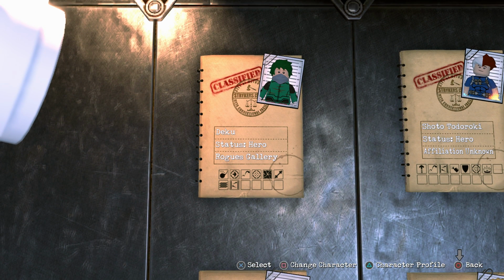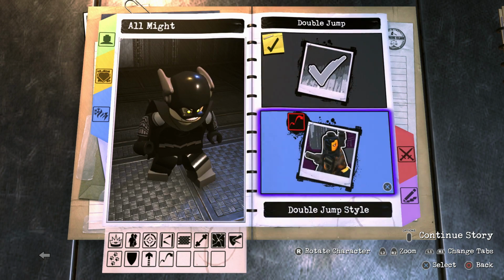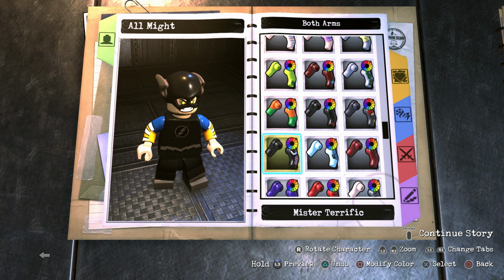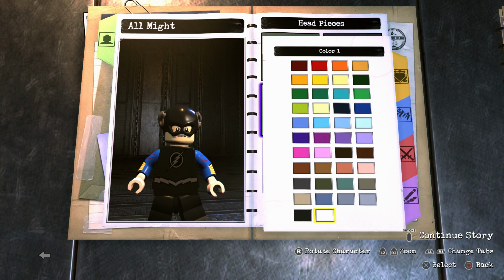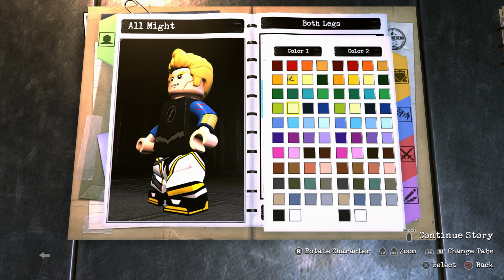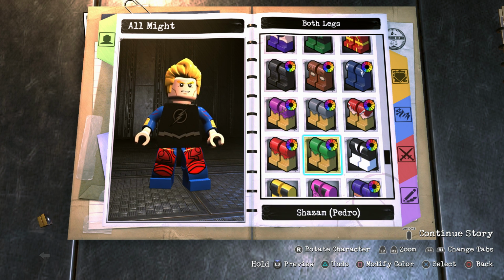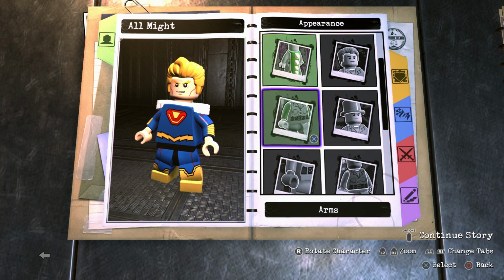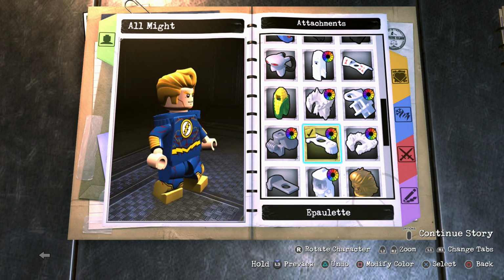LEGO My Hero Academia All Might Custom!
Blitzwinger Merch!